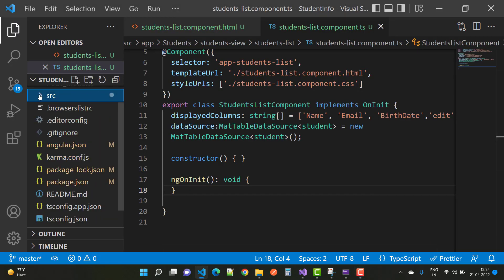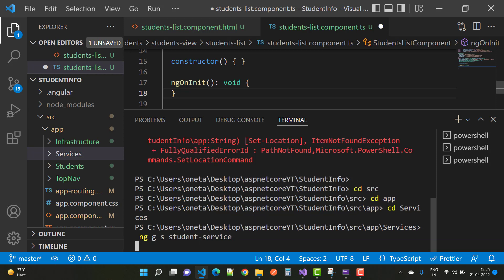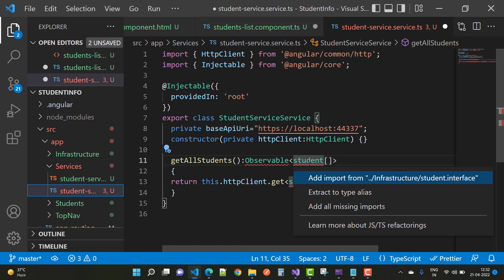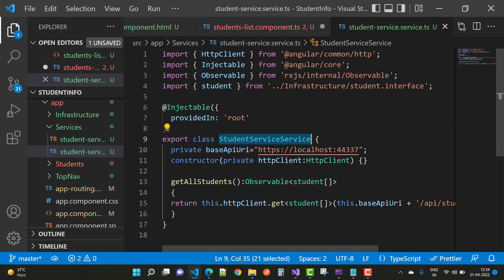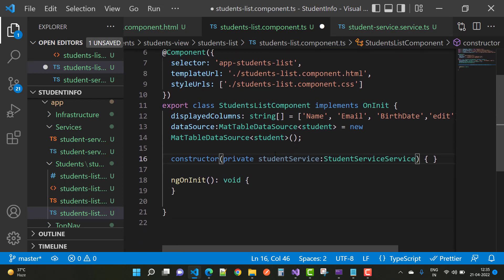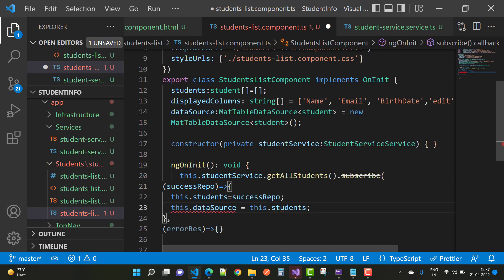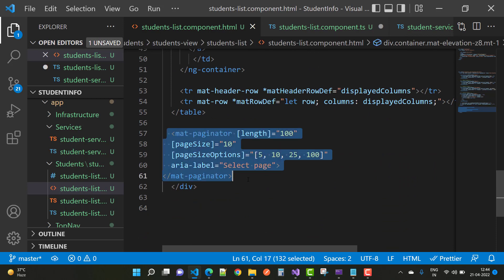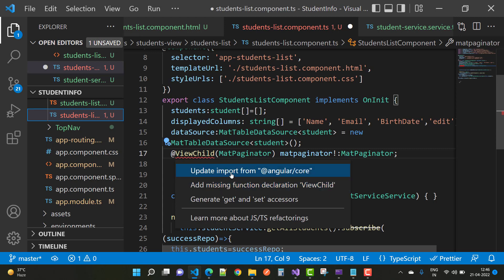CRUD Operation in Angular With ASP.NET CORE RESTfull API | Part-4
0:00:00 Add new Service in Angular
0:01:23 Get All student using API in Angular Service
0:06:17 Pagination in Angular With MatTable
0:08:42 Sorting in angular with MatSort
0:09:20 Fitering in Angular | Filter Text